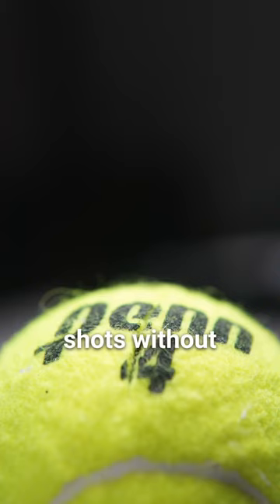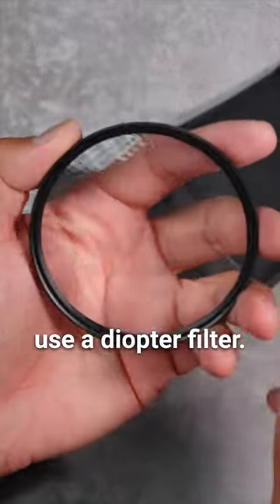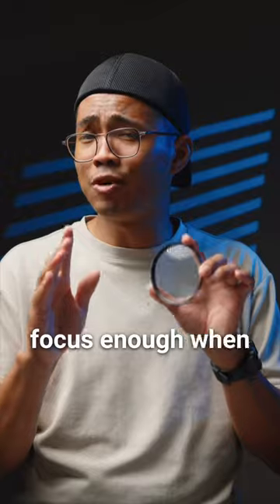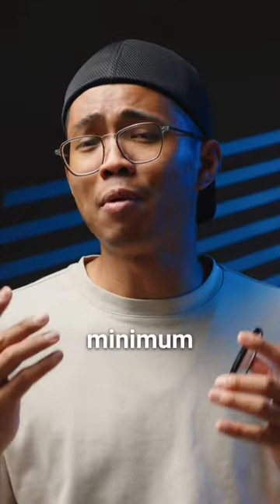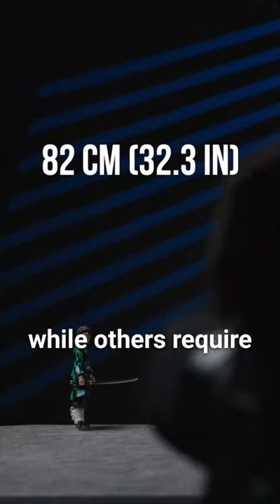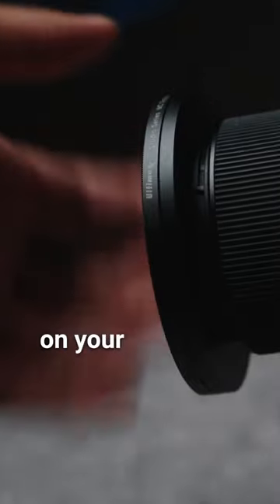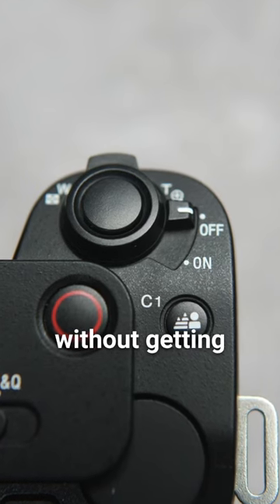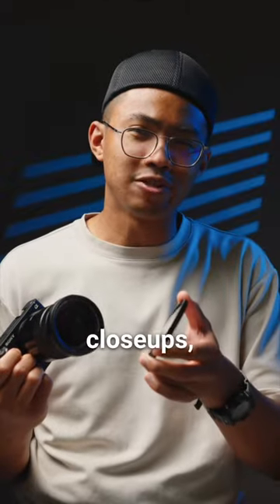How to Get Macro Shots with a Diopters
Getting macro shots with a diopter filter.
Just make sure to get setup rings for your lenses so that it threads on well.
I use 82mm diopter filter and steup rings to 82mm.macrophotography macrophotography